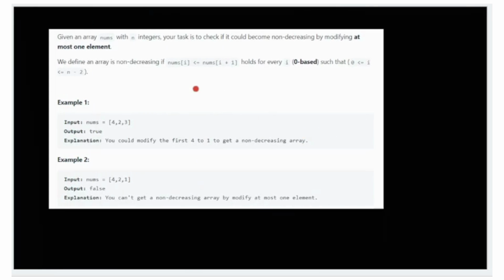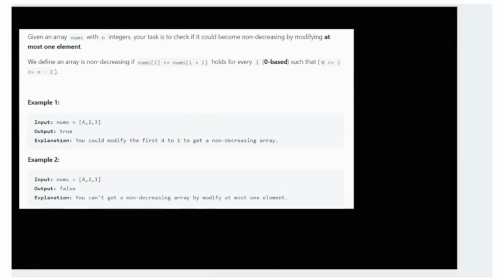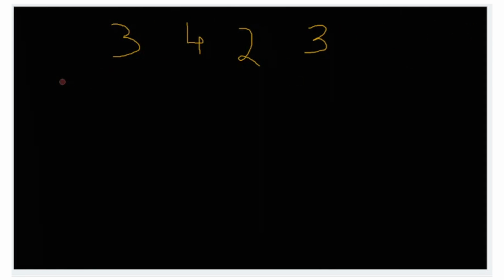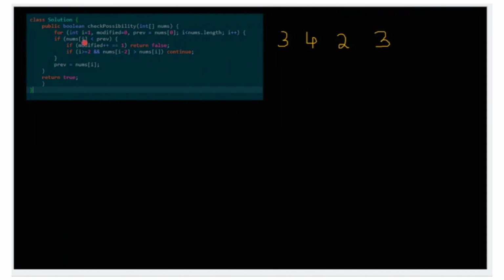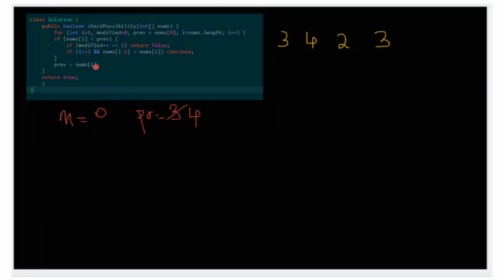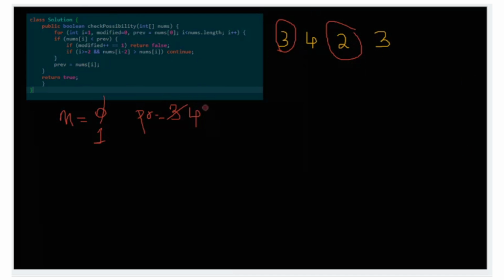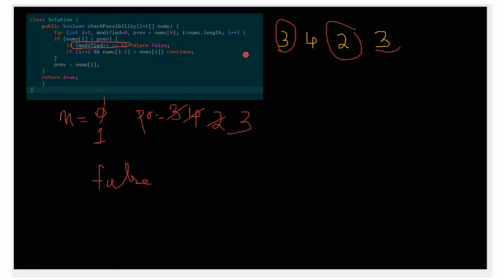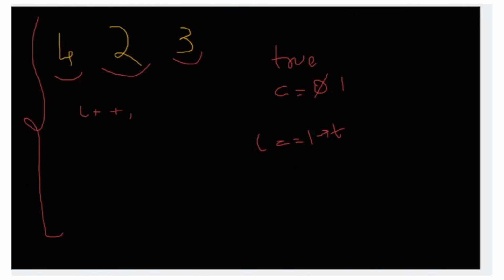Non-decreasing Array || Leetcode Medium #665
Given an array nums with n integers, your task is to check if it could become non-decreasing by modifying at most one element.

We define an array is non-decreasing if nums[i] less than or equal to nums[i + 1] holds for every i (0-based).

Example 1:

Output: true
Explanation: You could modify the first 4 to 1 to get a non-decreasing array.
Example 2:

Output: false
Explanation: You can't get a non-decreasing array by modify at most one element.